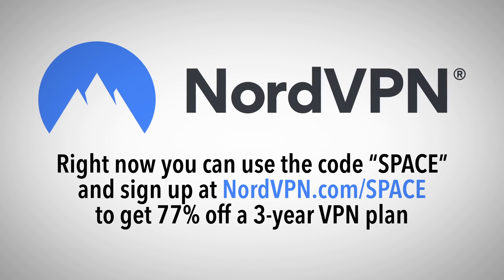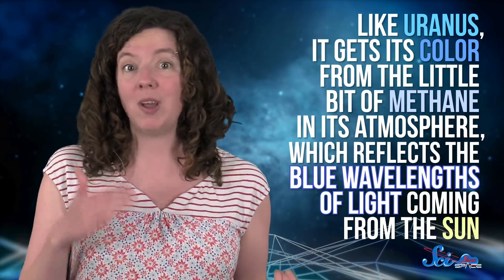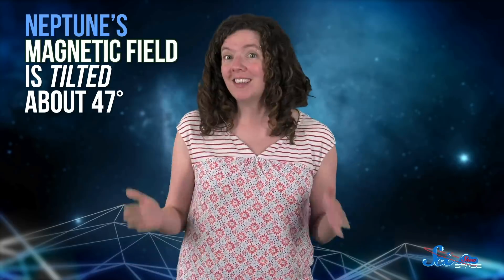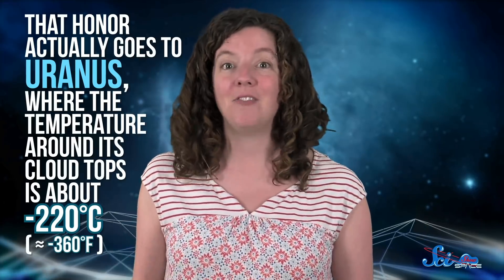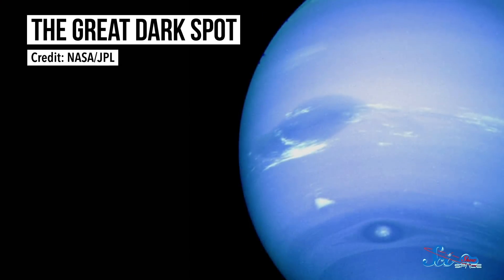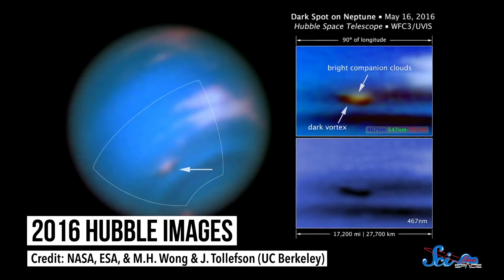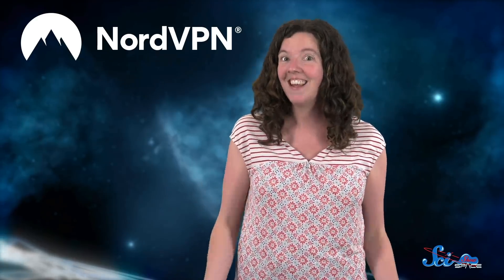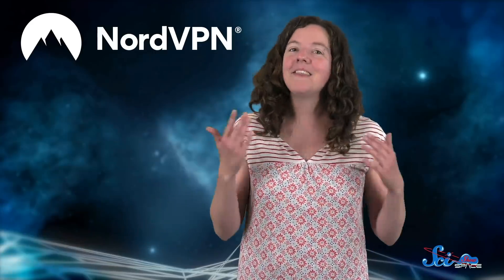Why Is Neptune So Blue? And 3 Other Mysteries an Orbiter Could Solve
Neptune's radius is almost four times larger than Earth's, its surface has super intense storms, and we barely know anything else about it. It is time to send another orbiter out there.